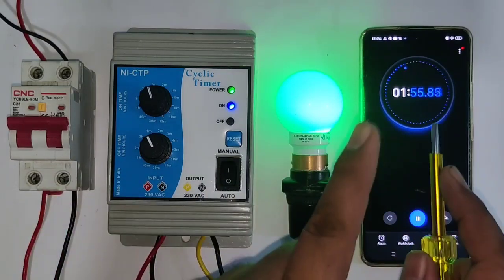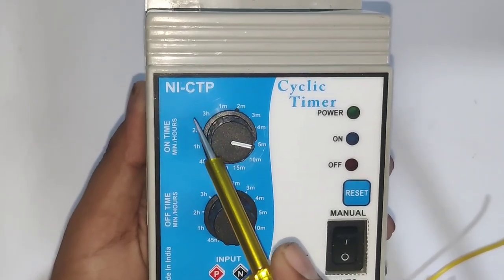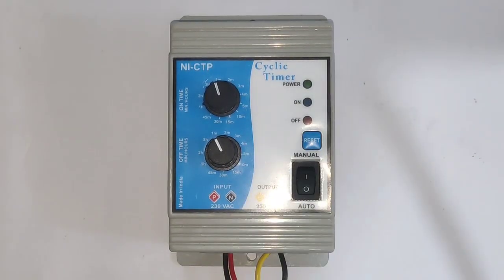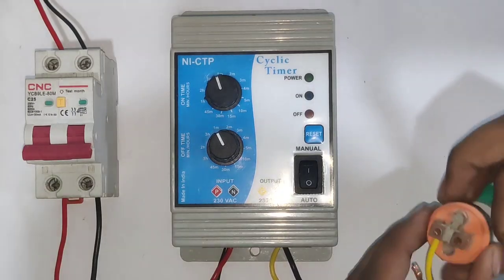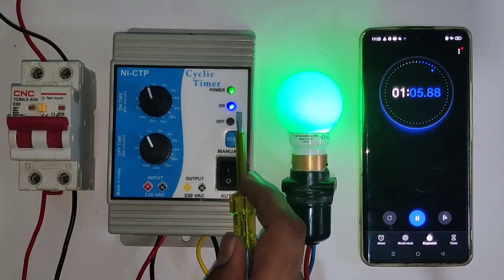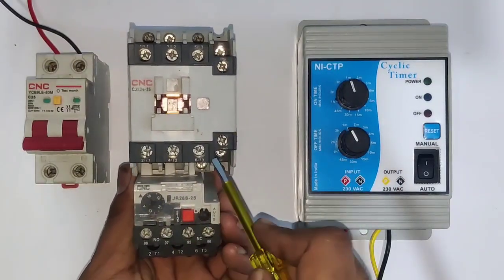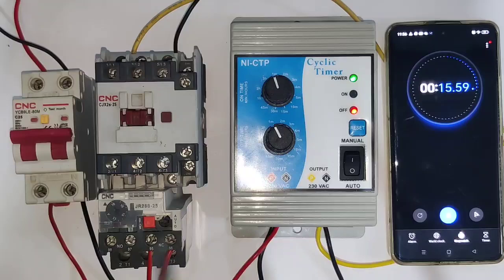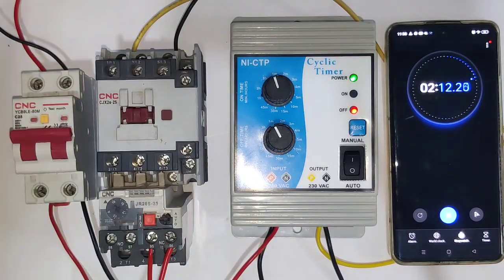Cyclic Timer Working and Wiring!How Cyclic Timer Works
in this video we explain cyclic Timer Working and Wiring

also explain connection with motor starter and house load

for more information learning about cyclic Timer Working and Wiring just watch and learn